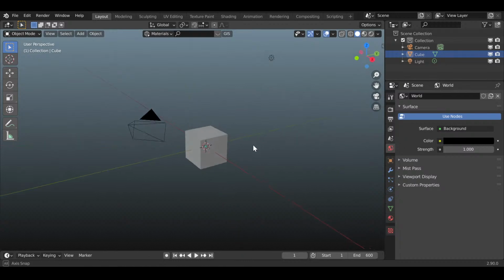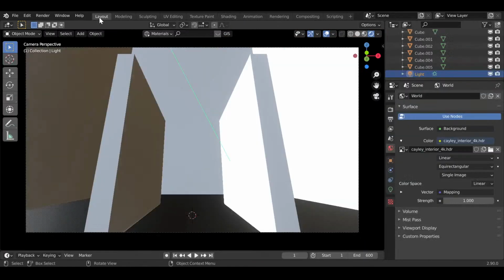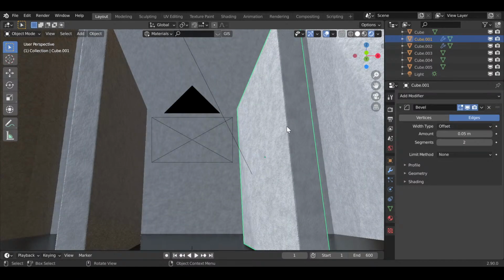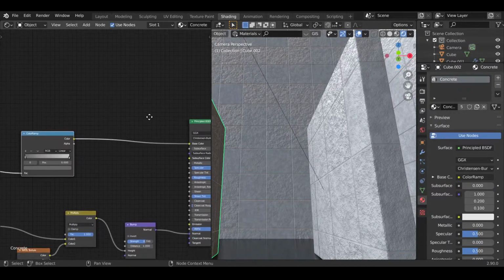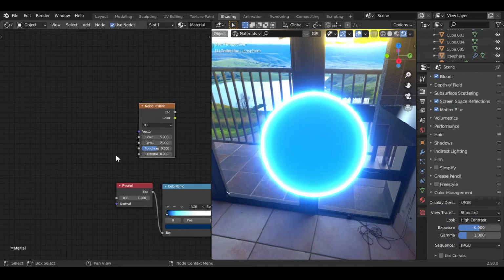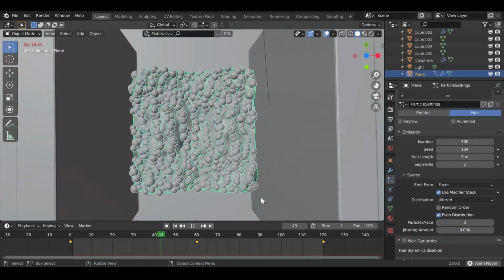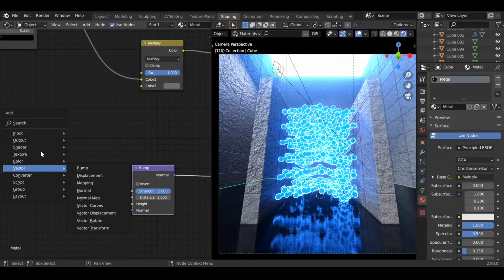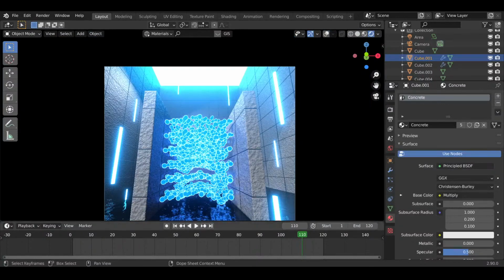Modelling an Abstract Scene | Blender 2.9 LIVESTREAM